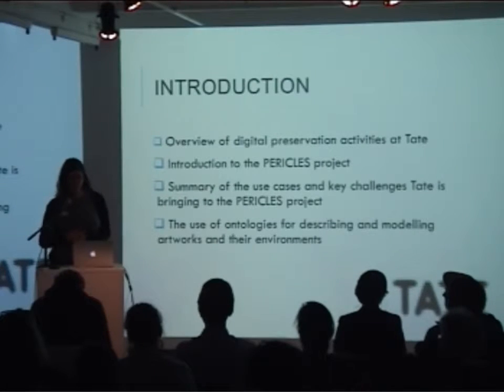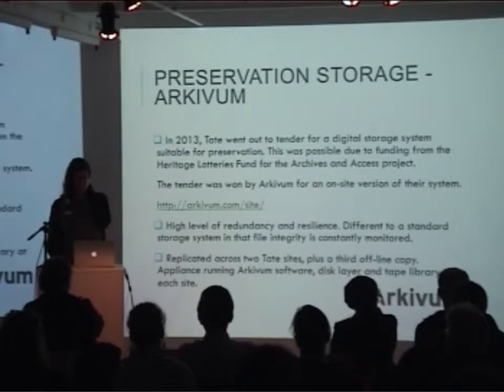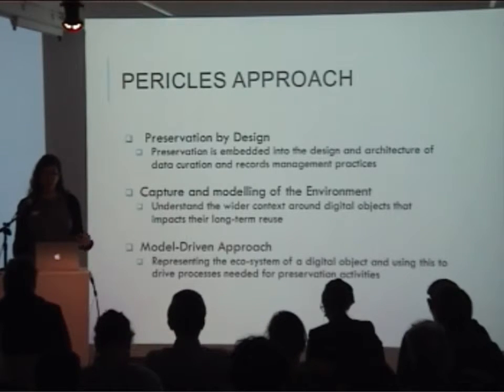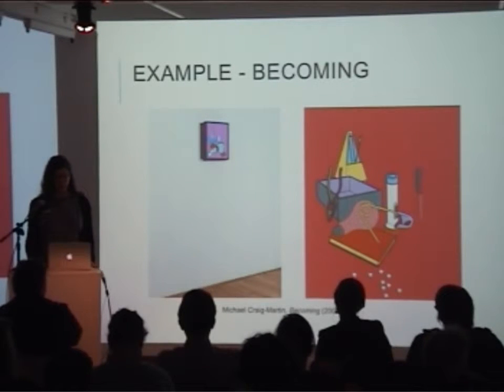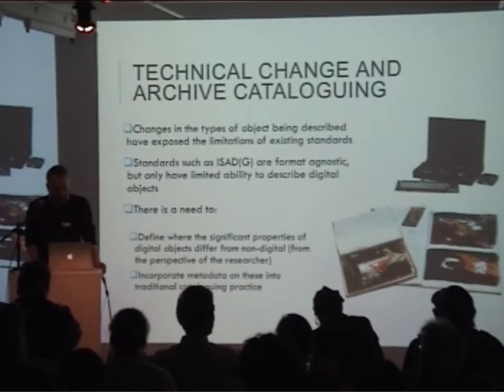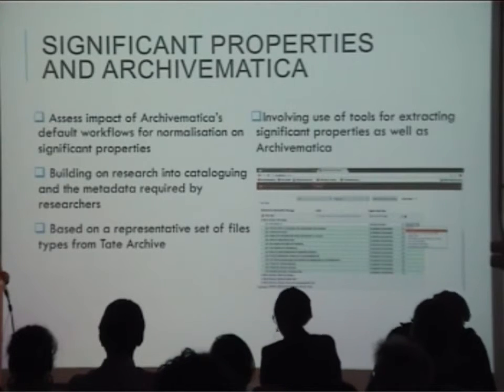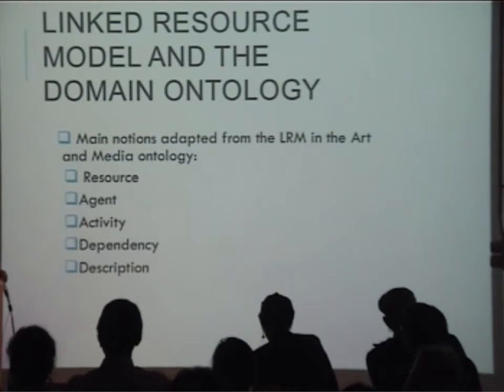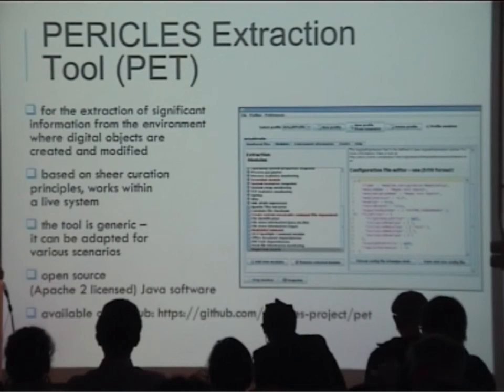Anna Henry & John Langdon (Tate) - Digital Preservation at Tate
In the continuation of their collaborative program on Cultural Heritage in the Digital Age which started beginning of 2015, iMAL and Packed organised the first international symposium in Brussels on the issues of preservation of born-digital art and culture and their public access.

Anna Henry & John Langdon / Tate
Digital Preservation at Tate

Tate holds the national collection of British art and international modern and contemporary art. Digital Preservation activities at Tate encompass a range of material, including artworks, archive material and assets produced by Tate. Systems and policies are being introduced across Tate while recognising the requirements of different types of assets. As part of this ongoing research, Tate is taking part in the PERICLES research project. PERICLES addresses the challenge of ensuring that digital content is accessible in a continually changing environment. Tate is supplying use cases to the project (digital video art, software-based art and born-digital archives) each with their own challenges.

About Anna Henry
Anna Henry is Digital Preservation Manager at Tate. Previously she worked as an archivist and studied History and Archives and Records Management at Victoria University of Wellington (New Zealand).

About John Langdon
John Langdon is an Archive Curator at Tate. He previously worked at the British Library, and has an MA in Archives and Records Management from UCL and a DPhil and BA in History from the University of York.